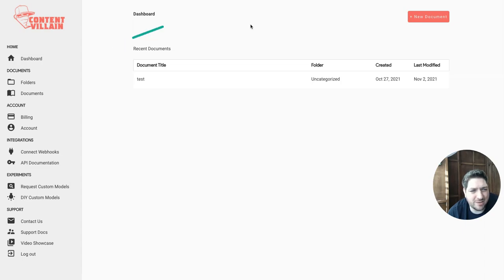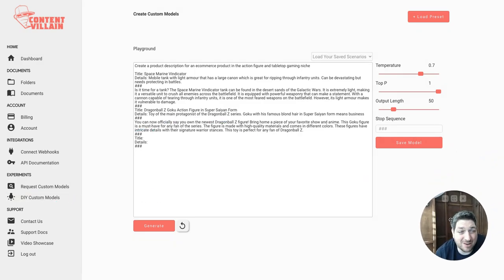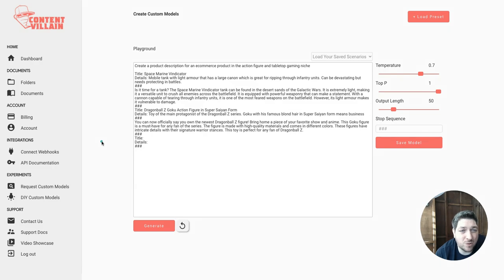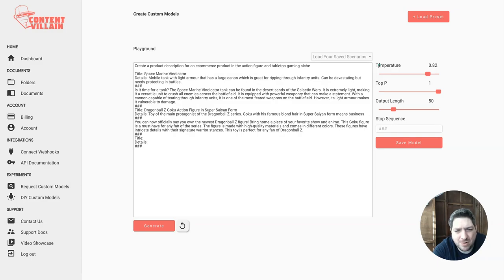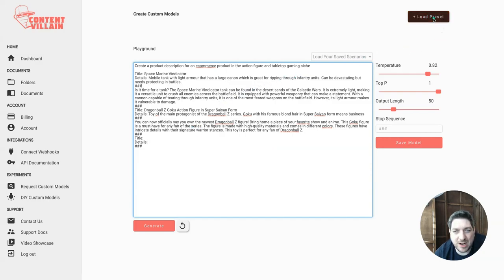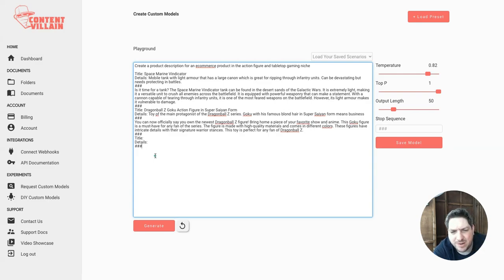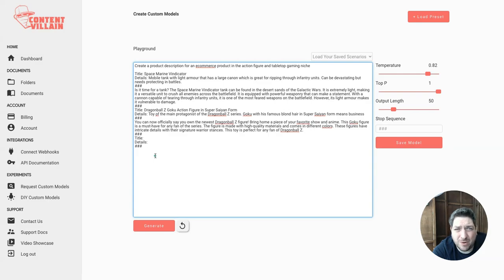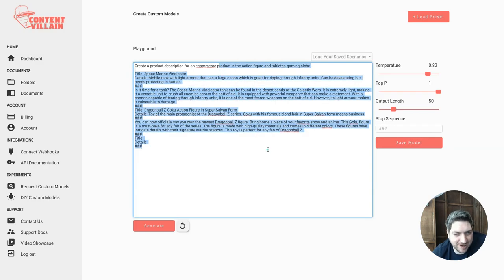Create Custom AI Models in our AI Playground!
Ever since we built Content Villain, we wanted to put the power of AI into as many people's hands as possible. We're coming up to a year now since we started to build out the product and the advances have been numerous in this time.

There are more technology providers, more opportunities for working with large datasets and more openness to the space. We always wanted to give you the power to make your own models and tried this before with The Lab where you could modify existing models. Now we're giving you the canvas to create your own in our playground!

In the playground, you can create your own models, save them to your account, make them public for others to use or even add them to a marketplace.

We will be creating a lot of content for this going forward and we can't wait to level up and help democratize AI across the board. No filters, no nonsense, just solving your real problems.